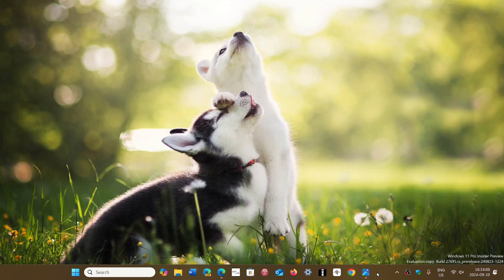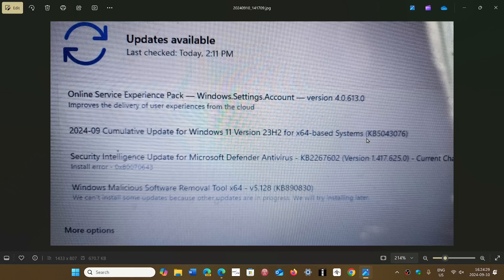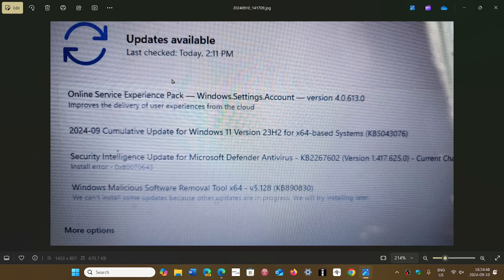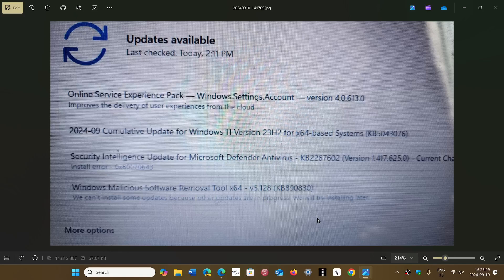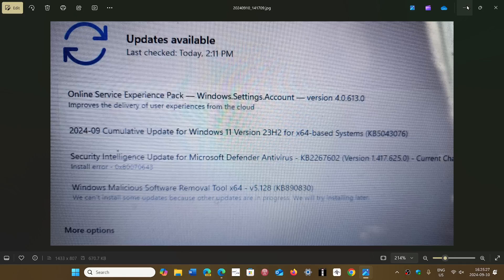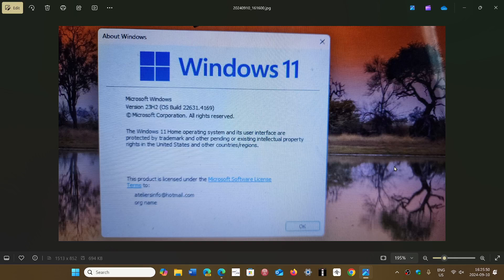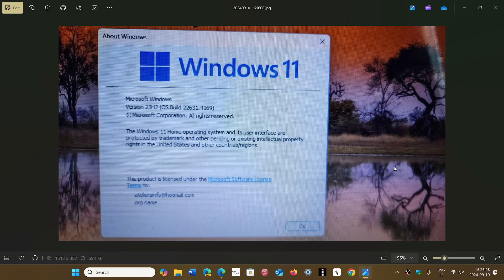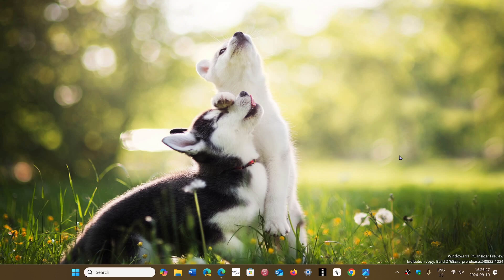Windows 11 22H2 23H2 Patch Tuesday security updates now available KB5043076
Time to update your Windows 11 PC to stay safe!